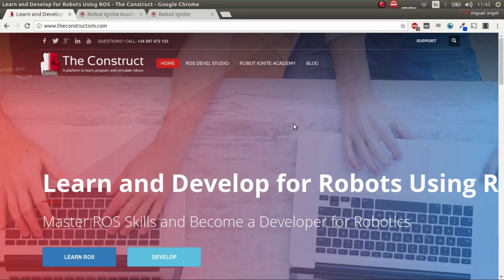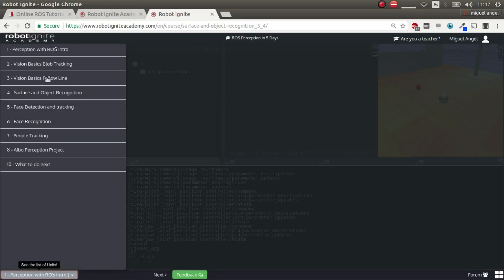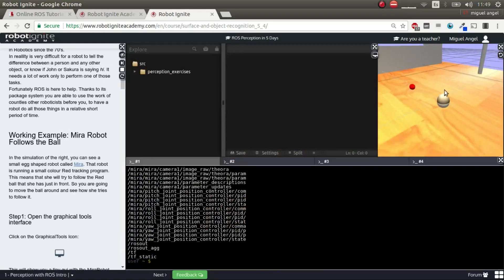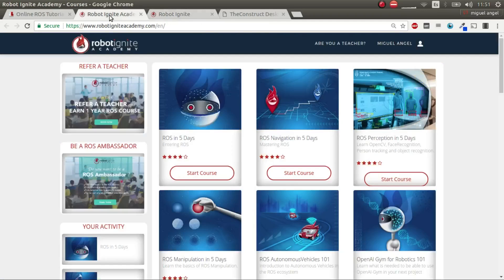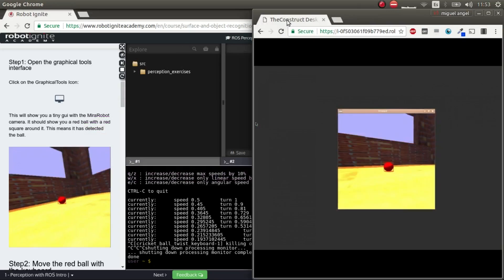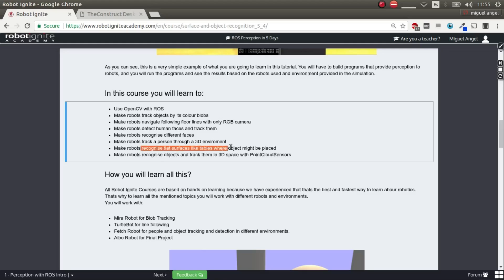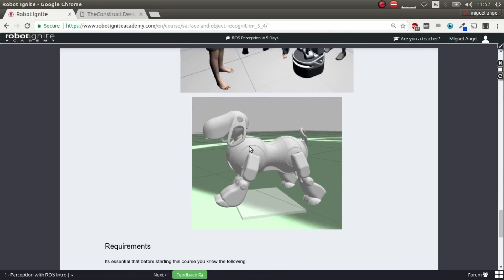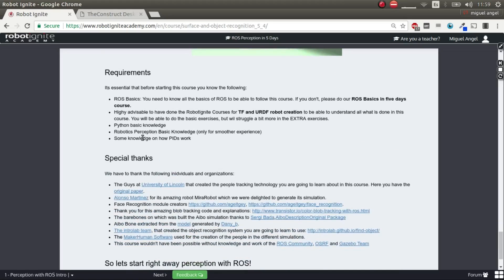[ROS Tutorials] ROS Perception Unit 0: Introduction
This is the introduction unit to this perception in ROS course using RobotIgniteAcademy platform.

Perception is probably one of the most important things when we talk about autonomy. In this course you will learn how perception is performed by robots using the ROS Framework.

You will learn:
- Use OpenCV with ROS
- Make robots track objects by their colour blobs
- Make robots navigate following floor lines with only a RGB camera
- Make robots detect human faces and track them
- Make robots recognise different faces
- Make robots track a person through a 3D environment
- Make robots recognise flat surfaces, like tables where objects might be placed
-  Make robots recognise objects and track them in a 3D space with PointCloudSensors

[ Robots Used in this course ]
- Mira Robot for Blob Tracking
- TurtleBot for line following
- Fetch Robot for people and object tracking, and detection in different environments.
- Aibo Robot for the Final Project

[ Requirement before starting this course ]
- ROS Basics You need to know all the basics of ROS to be able to follow this course.
- Robotics Perception Basic Knowledge (only for a smoother experience)
- Some knowledge of how PIDs work

// Robot Ignite Academy is a series of online web courses and ROS tutorials giving you the tools and knowledge to be able to understand and create any ROS based robotics development.

How it works:
* no installation and devices required
* ideal for beginner/intermediate roboticist aiming to become proficient in ROS
* integrates ROS theory and practice, learn by programming different simulated robots.
* ROS teaching material and exam provided